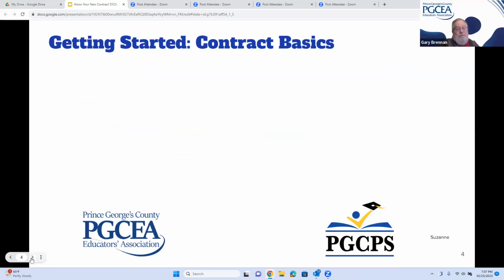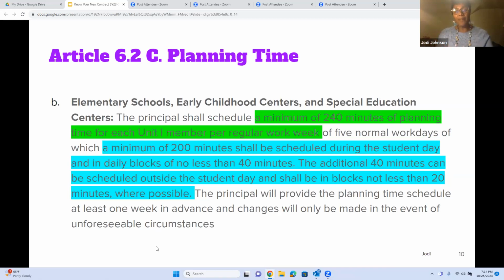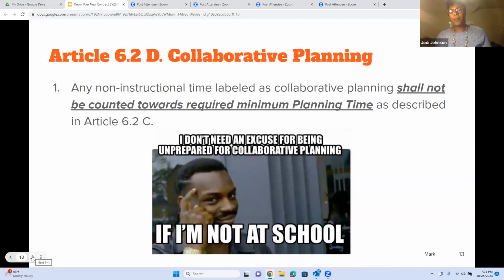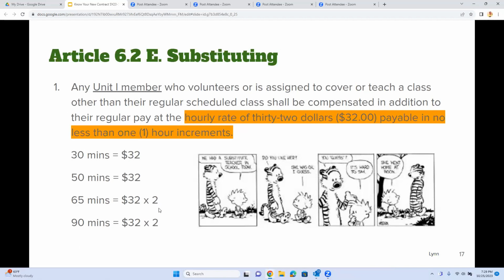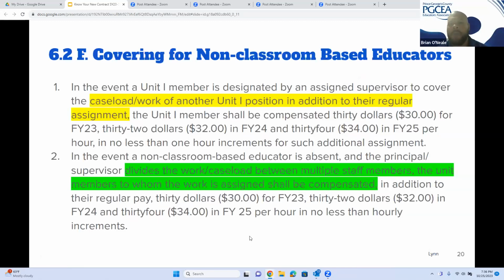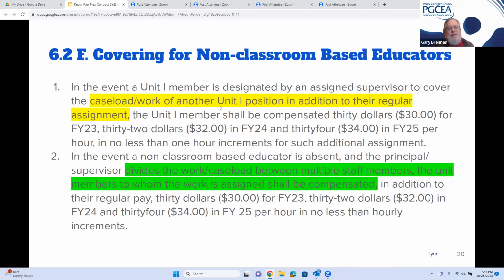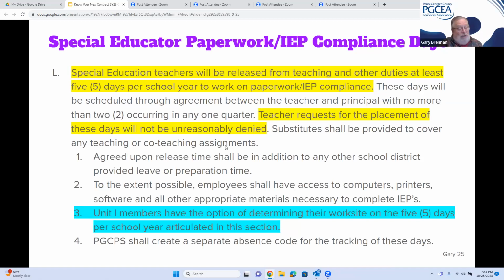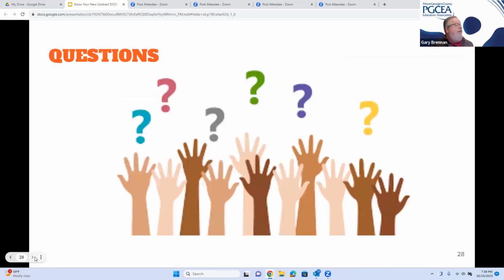Get to Know Your Contract: Key Changes for 2024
The PGCEA Contract Enforcement Committee virtual webinar dives into the significant changes in your Negotiated Agreement.

Topics covered include:

Collaborative Planning: Ensure you know the contractual protections for your personal planning time so you can make the most of your limited planning time.

Substitute Pay: Get the latest adjustments in substitute and workload coverage pay. We'll provide clarity on compensation structures and qualifying scenarios.

Planning and Grading Half Days: Stay up to date on PGCPS' changes related to planning and grading days. We'll cover when they are and what to expect, including alternate work sites.